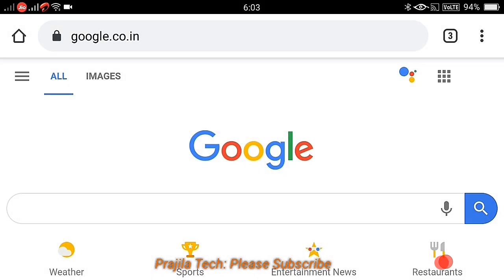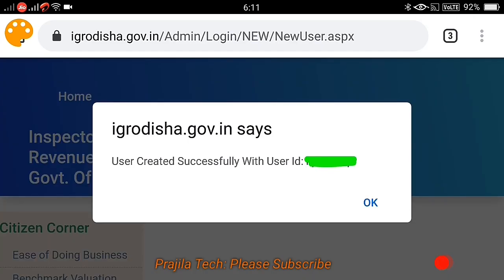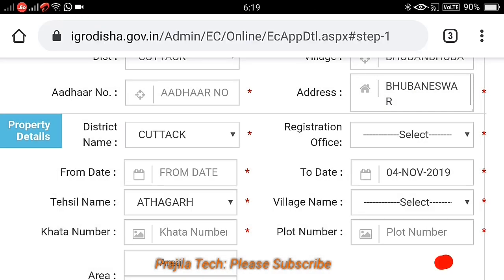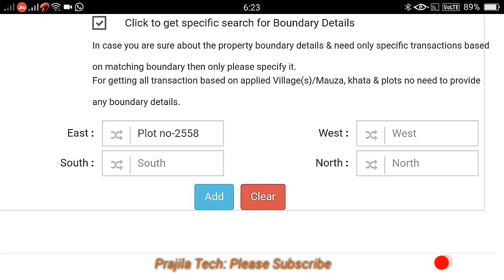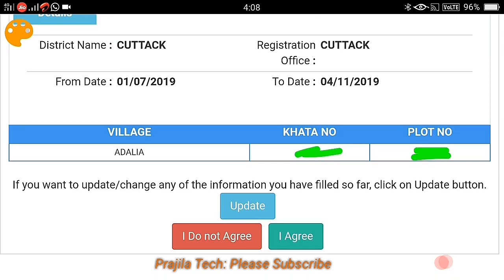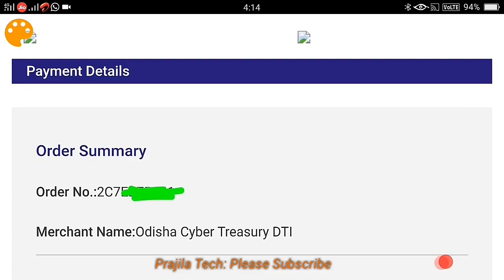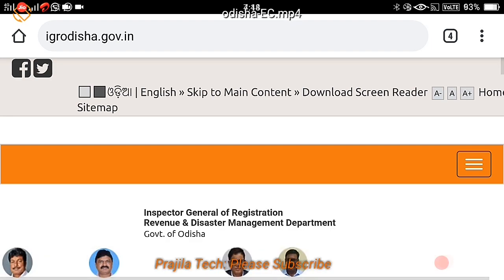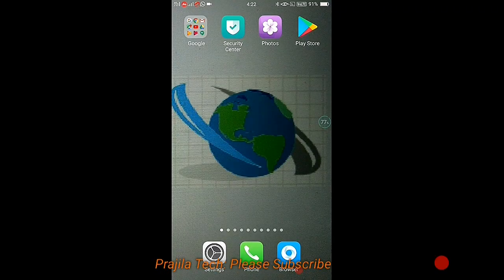Get|Download Encumbrance Certificate For Odisha|Orissa Online Quick Process 2021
Encumbrance certificate is a main document showing the ownership transfer on a property.
This tutorial shows you how to download up to date digitally signed EC of a property online in Odisha State.